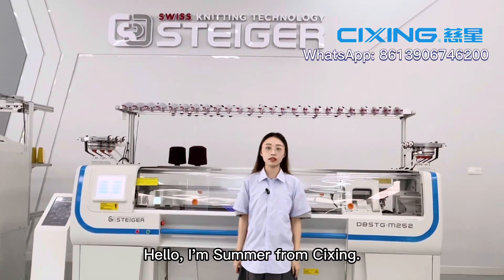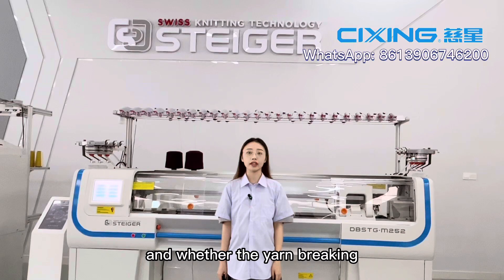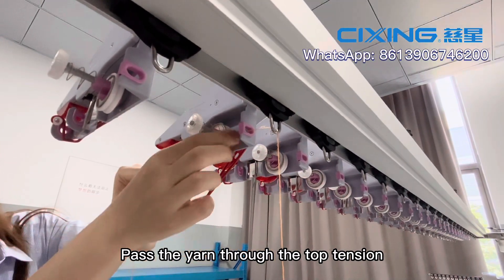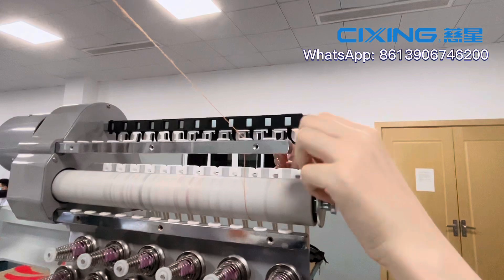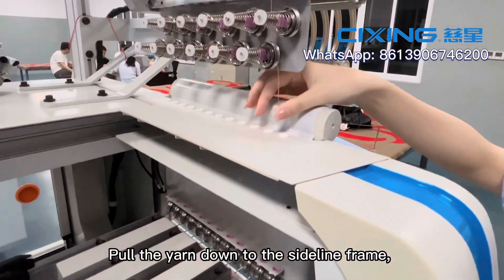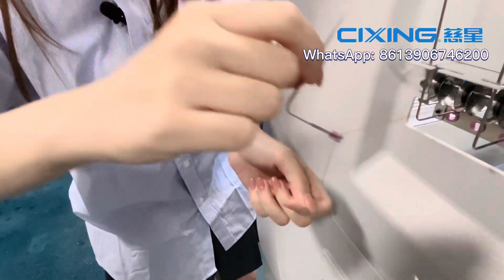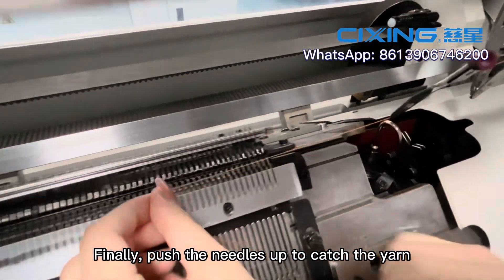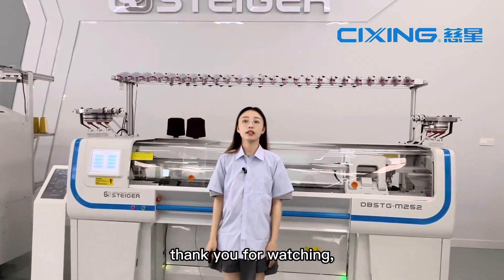Threading process of flat knitting machine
Before threading, we must press the emergency stop switch to protect ourselves.
What we need to know during the threading process is that the yarn must be straight, cannot cross, and has tension, meanwhile we need to check whether the yarn is smooth and whether the yarn breaking alarm device is effective.